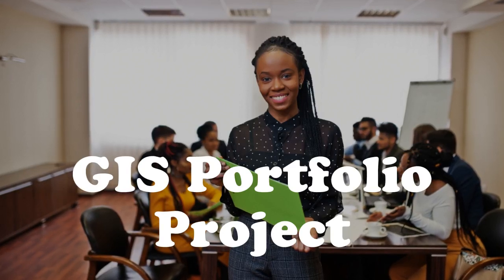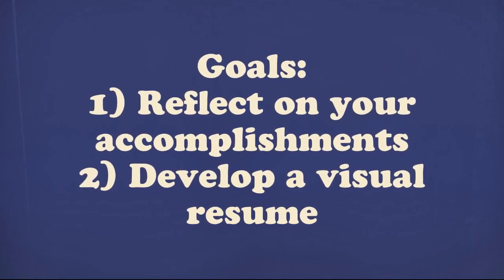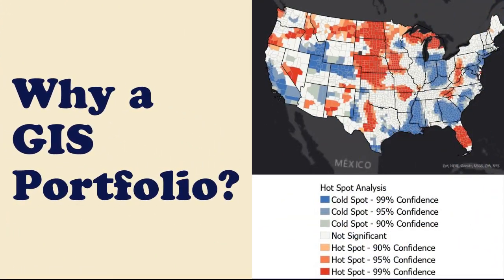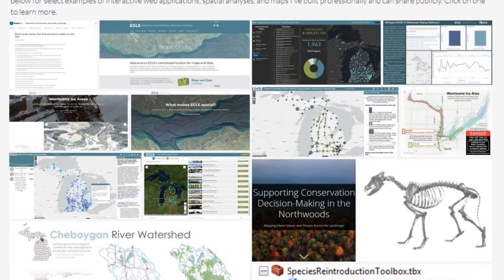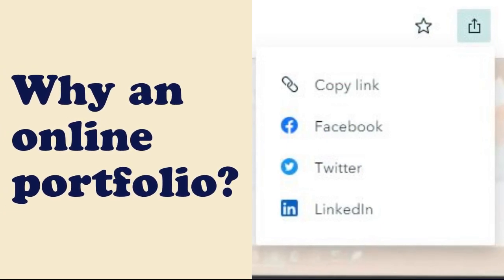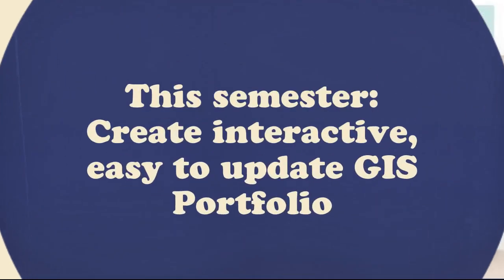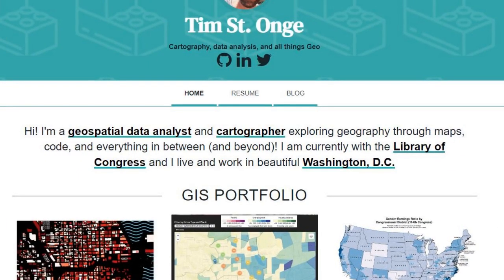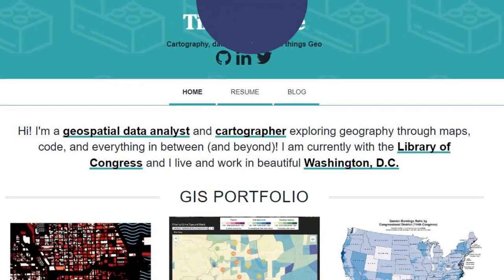GISG 113: GIS Portfolio Project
This video provides a brief overview of the Portfolio Project.